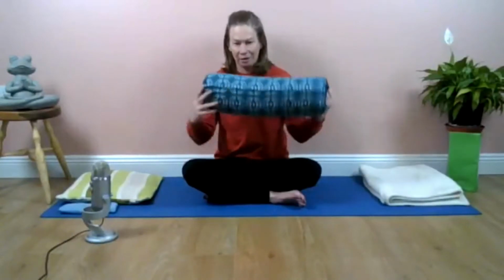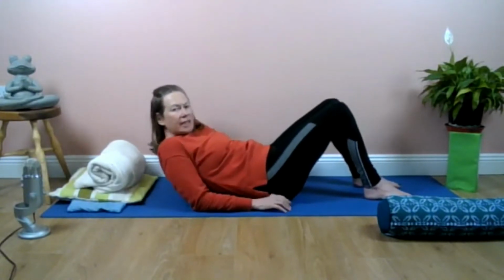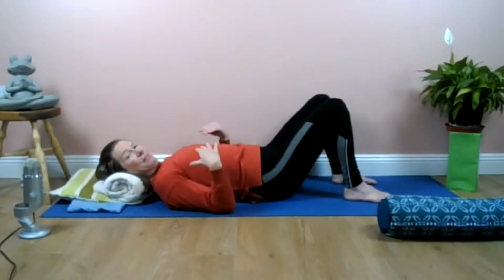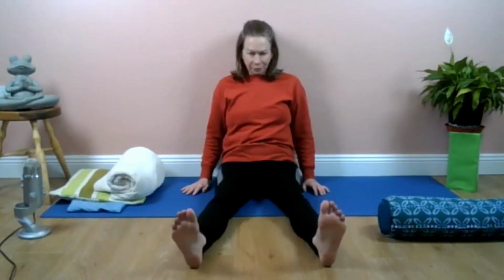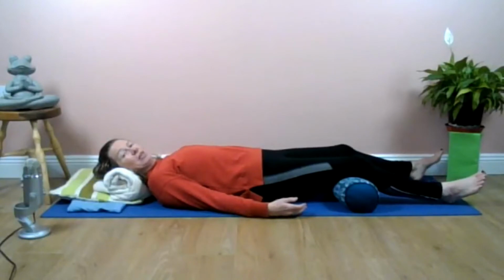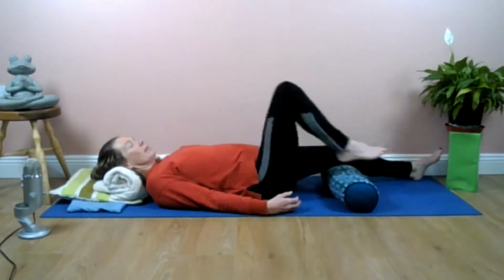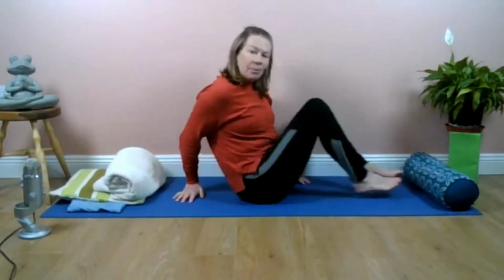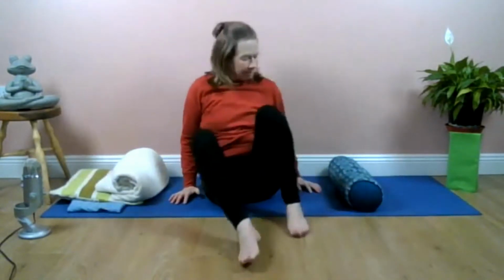Qigong Meditation For Deep Sleep | Chi Gong For Sleep | Chi Kung For Sleep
This video shows you a Qigong meditation for deep sleep which helps to calm your mind and relax your body from a lying (supine) posture. It is taught by myself, Dr. Janice Tucker, the founder of the Space To Relax Programme of Qigong video lessons. It is my pleasure to offer my live Qigong classes via Zoom with follow-up replays of the classes. If you find this class helpful and would like to donate by way of a thank you then 50% of your donation will go to the staff of the Intensive Care Unit in my local hospital.
(The other 50% of your donation goes towards the upkeep of my website.)

I'm teaching live classes on Zoom every Thursday at 4pm Irish time. To join the live online sessions please go Classes are free of charge and suitable for both beginners and those with more Qigong experience.

1. Take your practice to the next level with my structured, step-by-step Space To Relax Qigong programme of 50 video lessons accompanied by audio and PDF files with support from me every step of the way

3. Join us for free Qigong classes live on Zoom every Thursday

4. Sign up for my free video series of 3 Qigong lessons

6.